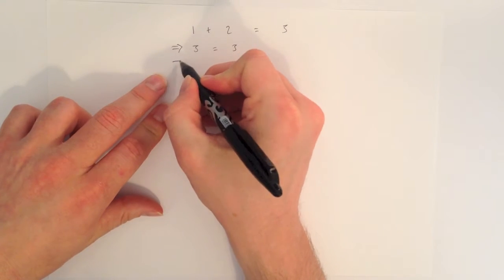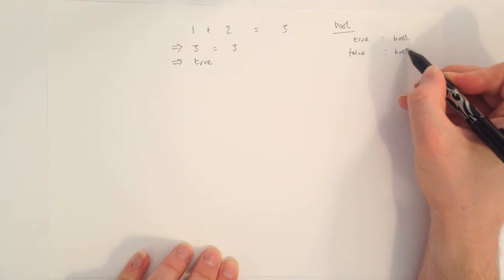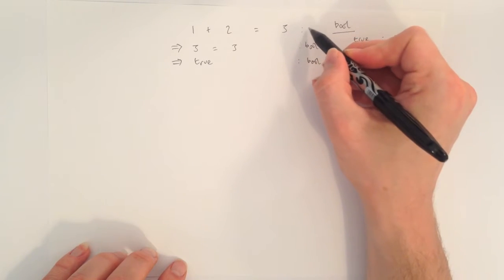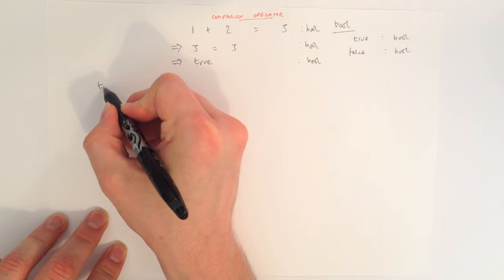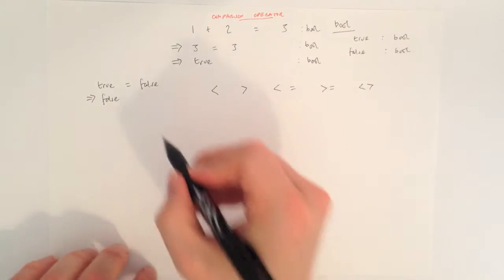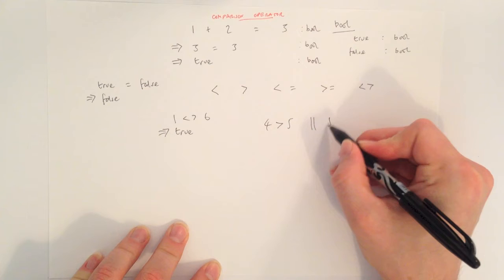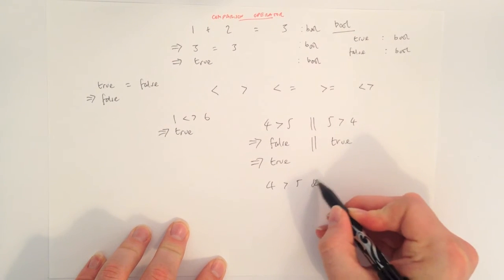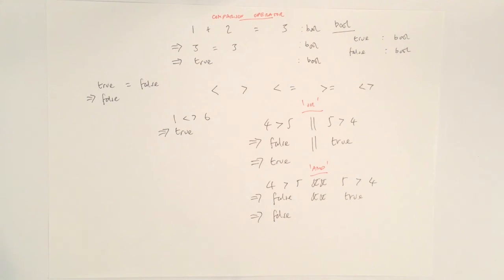Very Basic OCaml 2: True and False